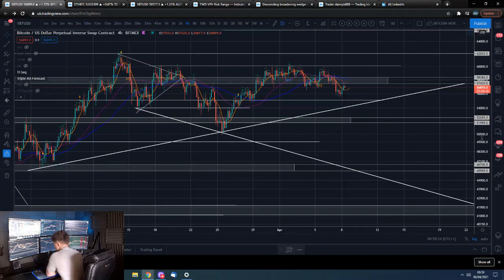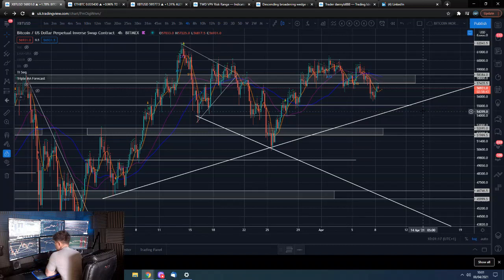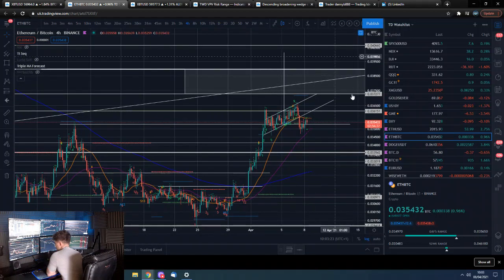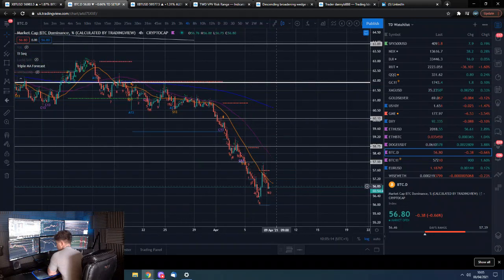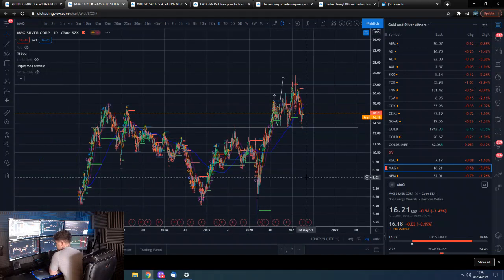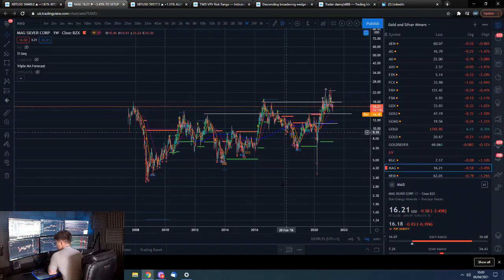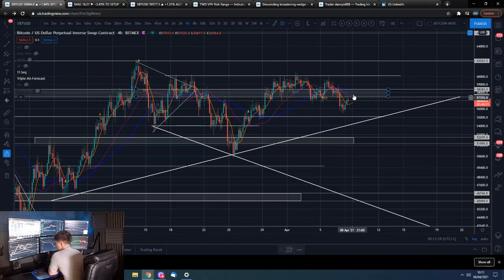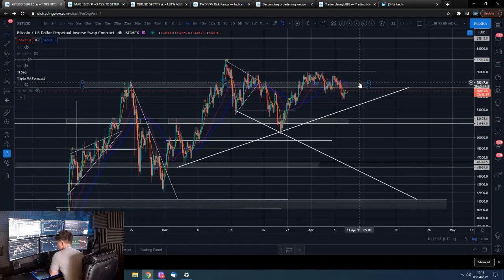🔋 Morning Bitcoin update 8th Apr 2021 - Trend Neutral $55,000 & $52,000 support, $58,500 resistance